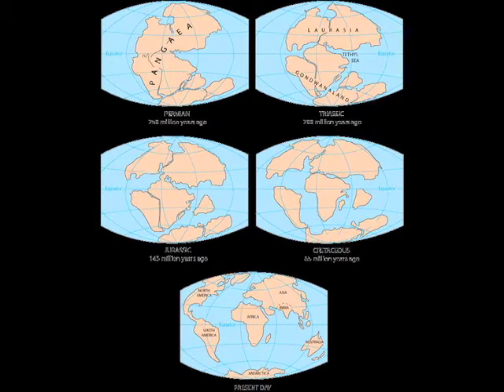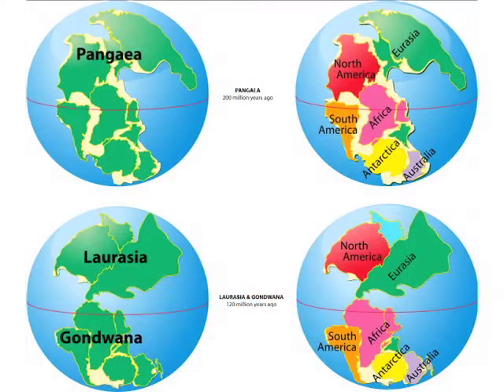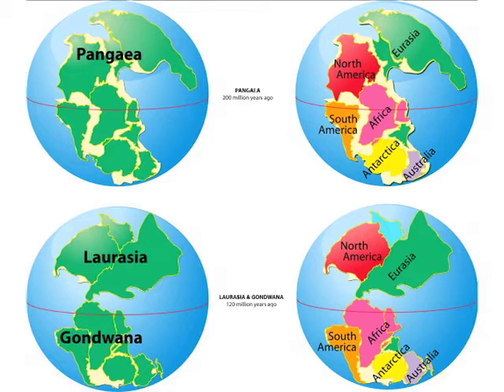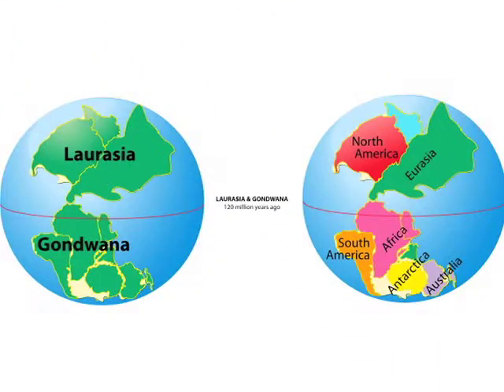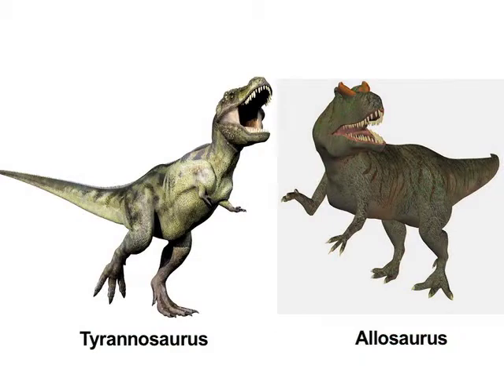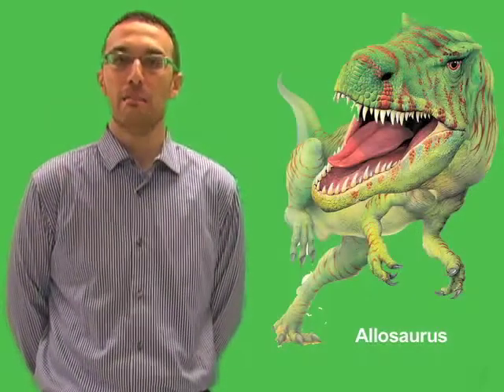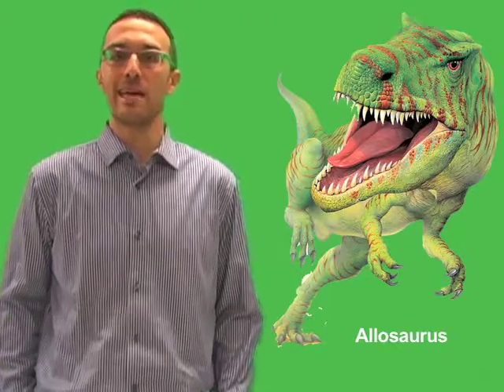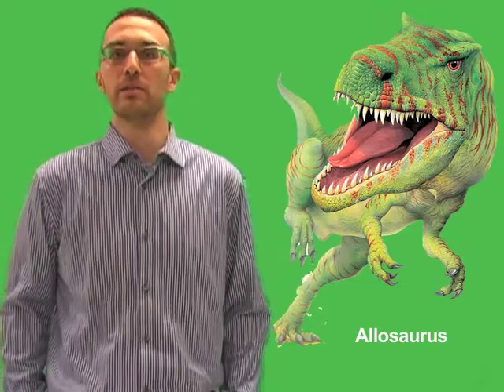How was Allosaurus able to live in such a wide range of places?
World Book Science Researcher Mike Barr explains why Allosaurus fossils have been found in so many different geographical places.

Allosaurus lived about 150 million years ago. Most known Allosaurus fossils have been found in the plains of North America. But other fossils have been found in Portugal that probably also belong to Allosaurus. How was Allosaurus able to live in such a wide range of places?

This video was produced by World Book Encyclopedia.